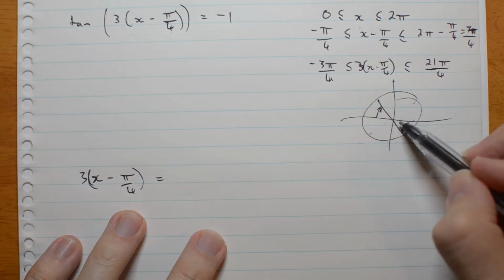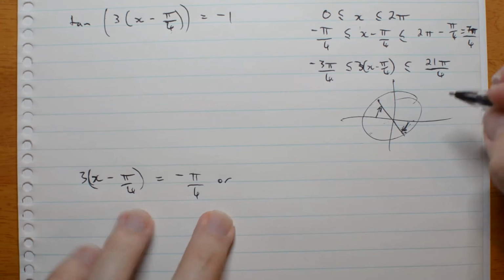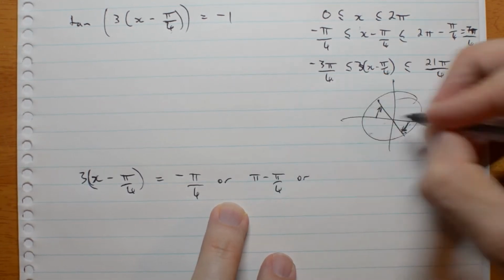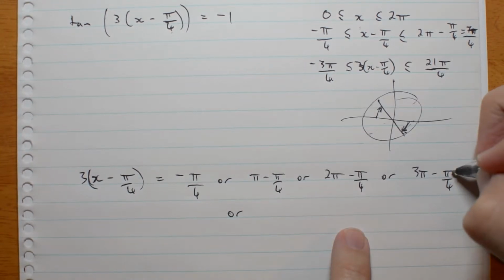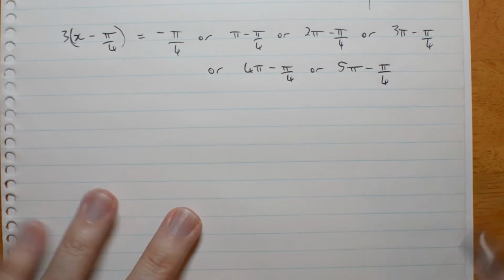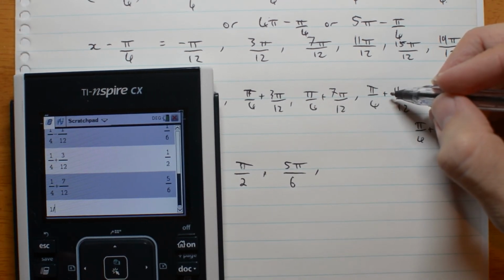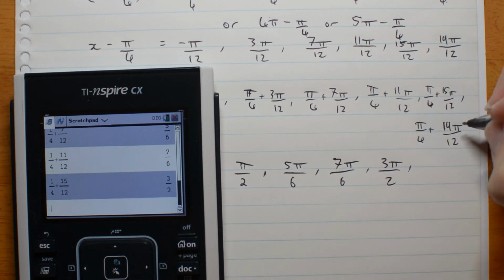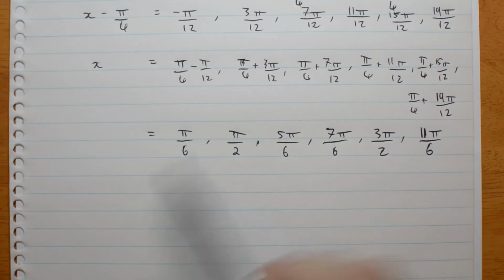7 1b5 Harder trig equations 3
Solving harder trigonometric equations in radians and degrees.